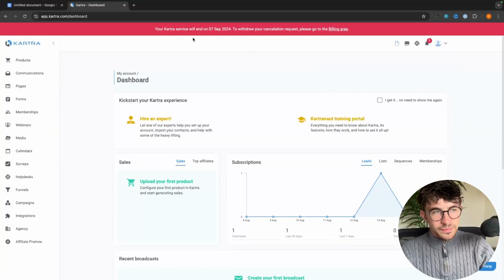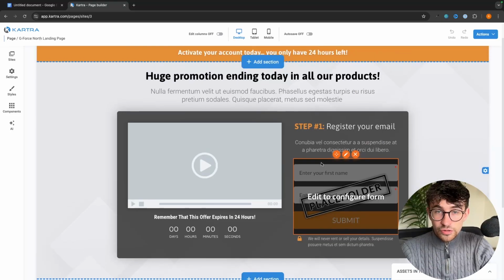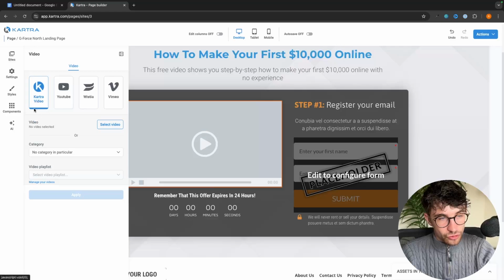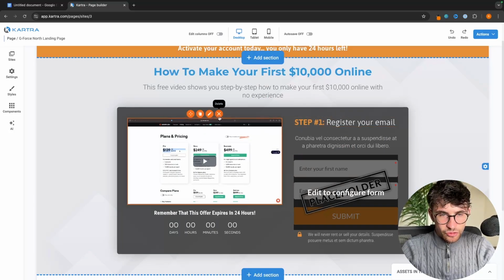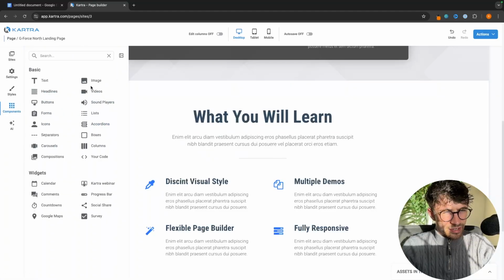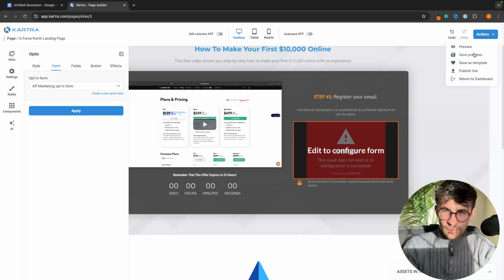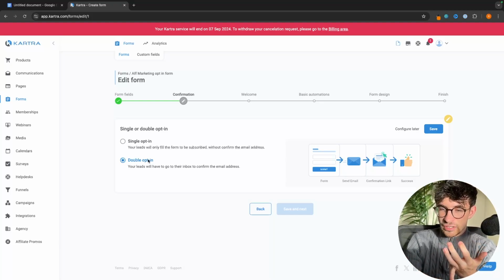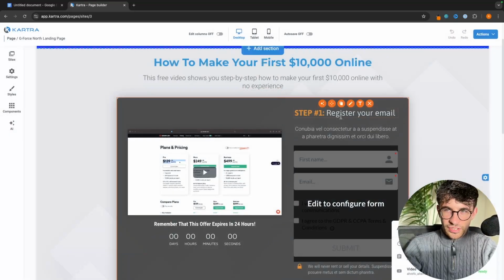How To Create A Landing Page In Kartra (2024) | Step By Step Tutorial For Beginners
Creating a landing page in Kartra might seem tricky, but I’ve got you covered with this beginner-friendly tutorial for 2024. I’ll walk you through every step—from picking the right template to adding your own touches and making sure it’s set up to convert. Whether you’re just getting started with Kartra or want to brush up on your skills, this guide will help you create a landing page that really works.

Timestamps
0:00 - Intro
0:25 - 20% off coupon
0:37 - Creating landing page
1:00 - Templates
2:31 - Editing titles & text
4:01 - Editing all other elements
4:55 - Delete elements
5:14 - Adding new elements
7:18 - Editing top bar (header)
8:12 - Adding new sections
10:01 - Opt in forms
14:25 - Publish page
15:04 - Outro